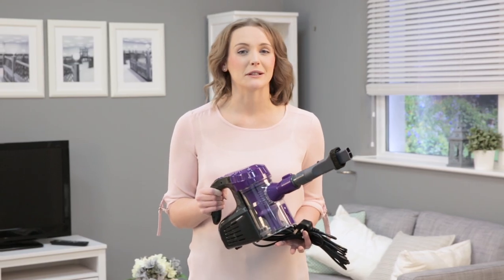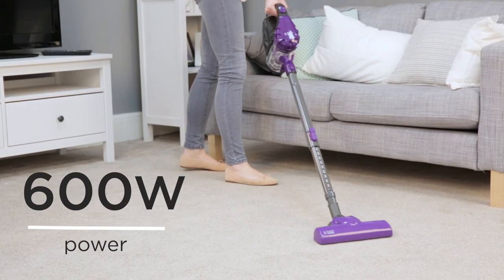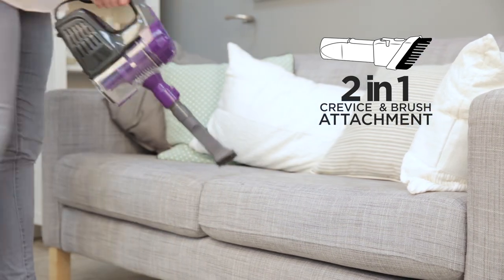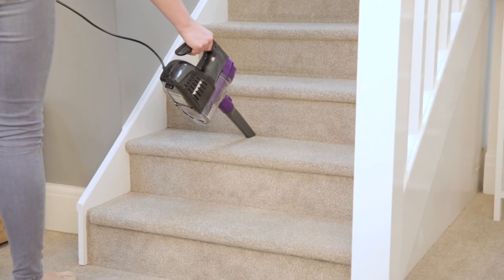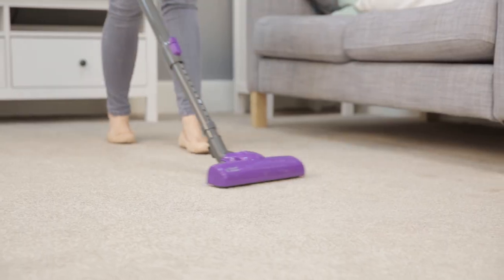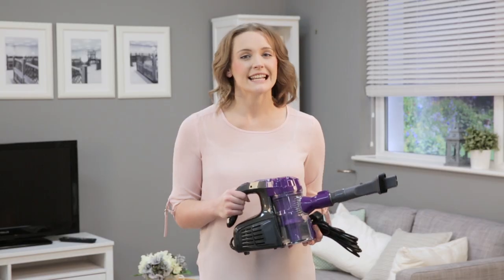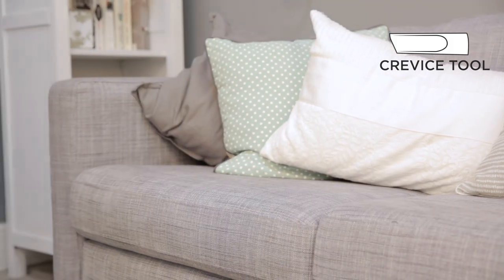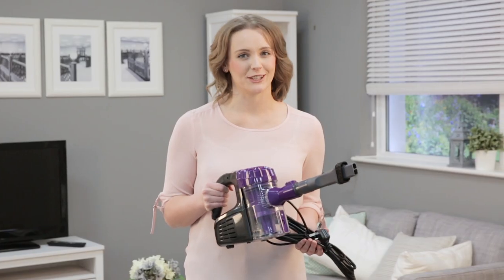Russel Hobbs Turbo Lite Corded Hand Held Vacuum Cleaner RHCHS1001-C